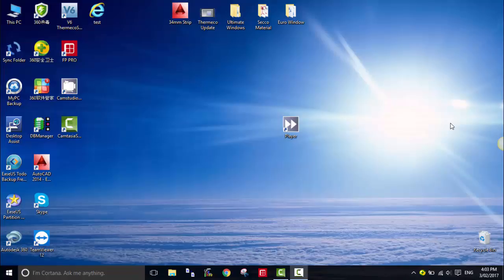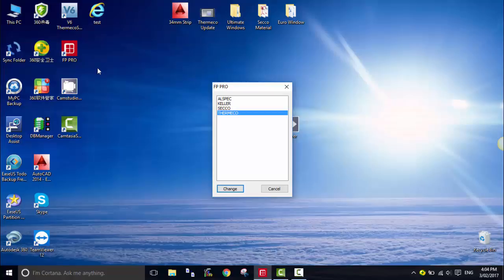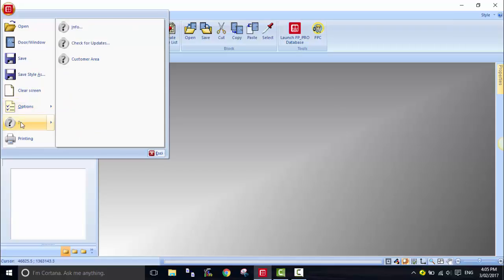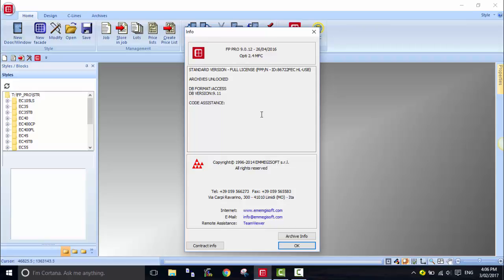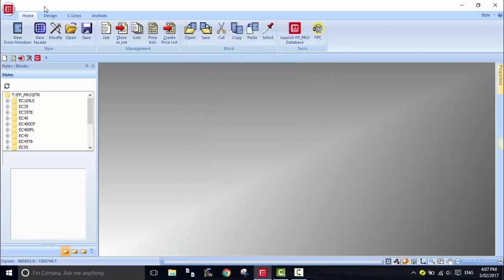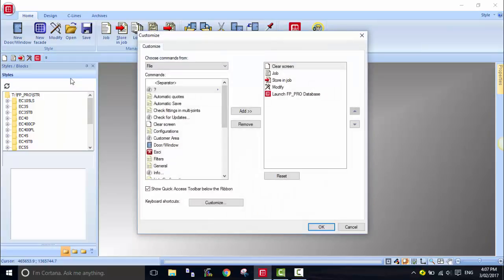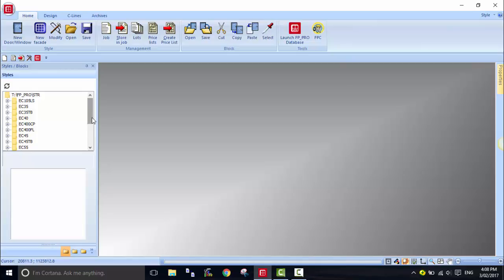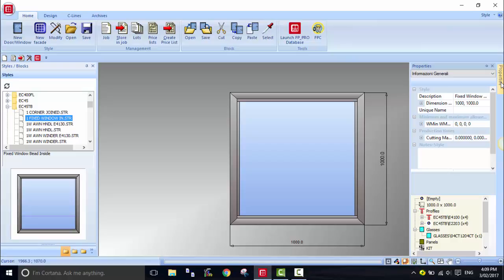Tutorial 1 - Introduction